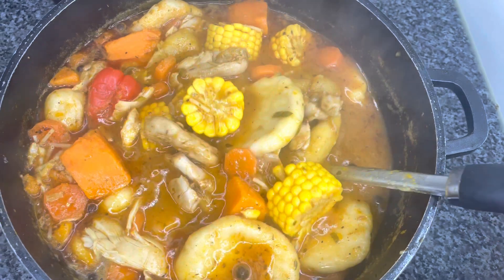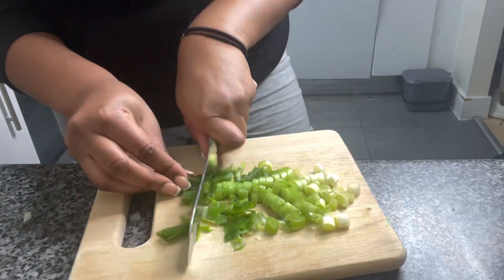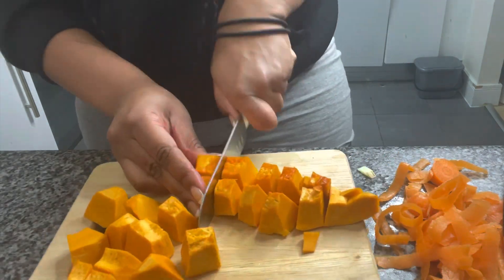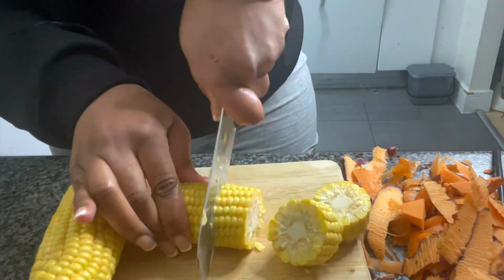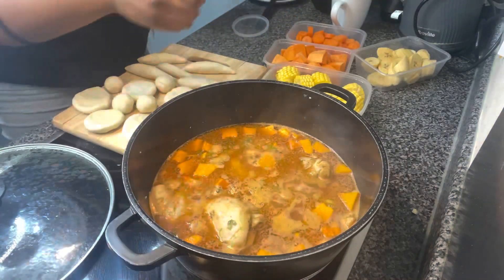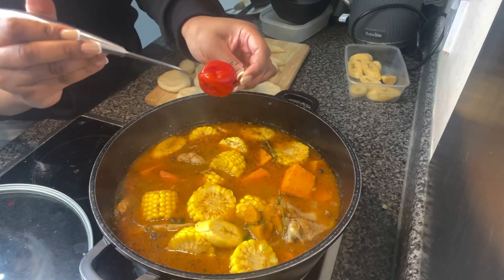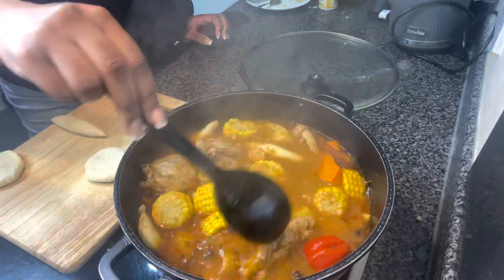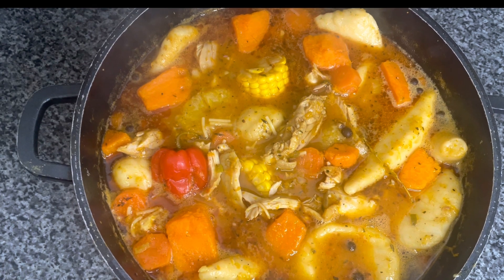The BEST……Caribbean Chicken Soup | Easy Soup Recipe |ShiaStyle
Welcome to ShiaStyle

EP 2 of Shia Mains Series

Caribbean Chicken Soup

Ingredients

For chicken;
8 pieces of skinless chicken pieces
1 1/2 tbsp of meat/ chicken seasoning
1 tsp of black pepper
2 tsp of garlic granules

For Blending:
1/4 cup of chopped tomatoes
1 cup of water
2 chicken stock cubes (i use oxo brand)
1 Maggie cube
1 tsp of mixed herbs
1/2 tsp of fresh or ground ginger
1 tsp of garlic granules
1/4 chopped brown onion

To Prep:
2 chopped spring onions
3/4 chopped brown onion
2 garlic cloves (diced)
4-6 pimento seeds
1 x 50g pack of cock soup mix
1-2 medium sweet potato’s & 1-2 plantains cut into equal pieces
Dumplings/ Spinners ( 400g plain flour / 200ml water ,1tsp of salt - combine all these ingredients)
2 corn on a cobs cut into 6 equal pieces
1/4 scotch bonnet (diced finely) or whole scotch bonnet if you like
200-300g of pumpkin chopped ( 1/4 of a pumpkin)

Recipe

Clean chicken , remove skin and season.
Blend ingredients and set aside until ready.
Add  1 tbsp of olive oil (alternative oils can be used) to a large pot - Cook onions, spring onions &  garlic on medium heat 3-5 minutes
Add 2 more tbsp of oil and partially fry chicken on both sides until golden brown.

Pour blended mixture in the large soup pot with chicken and add 500ml of water , along with 1 tsp of salt , pimento seeds and small pumpkin chunks . Continue to cook on medium high heat until boiling(15mins).

Now add corn on the cobs, sweet potato & plantain along with a cup of water , Add 1/4 scotch bonnet (or more if you like the heat🔥) and cook for  a further 15 mins

Now Add prep’d dumplings, 1/2 a tsp of thyme, 1/2 a tsp of mixed herbs. Combined  cock soup mix & 1/2 a cup of water, mix well & pour into soup.

Combine everything with spoon and season to taste with salt. Simmer for  a further 15 mins on medium heat.

Enjoy alone or with bakes

Recipe our soon for Caribbean bakes✨